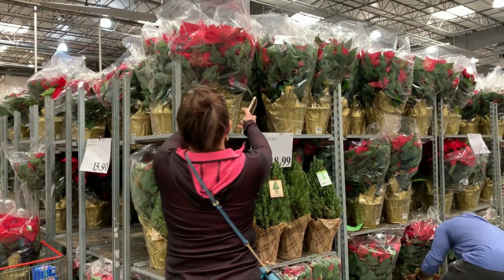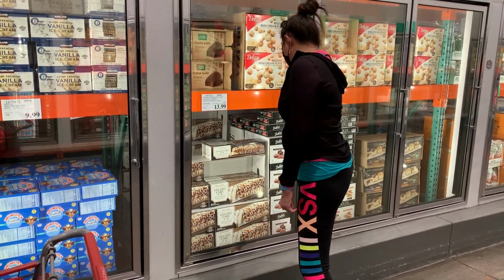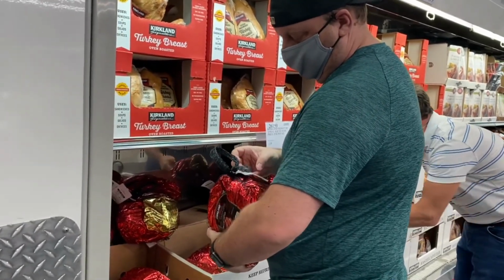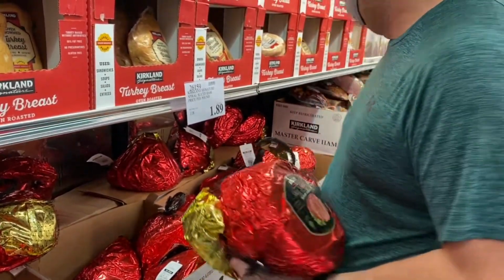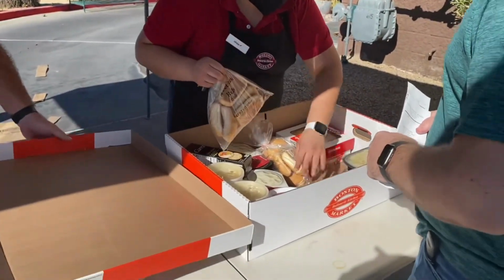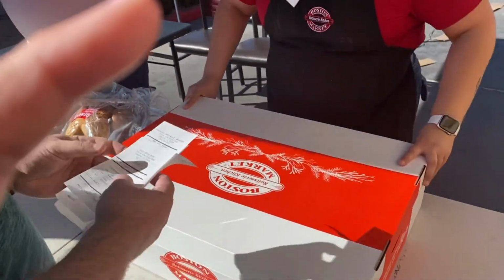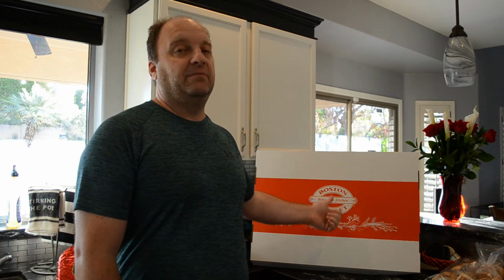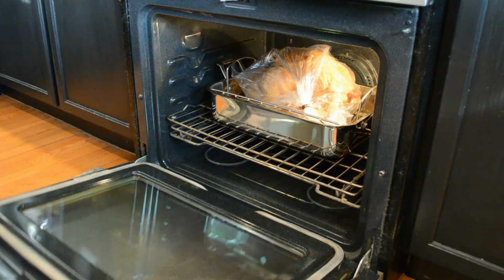Episode 60: Happy Thanksgiving (2020)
Happy Thanksgiving everyone, please stay safe this Holiday Season!